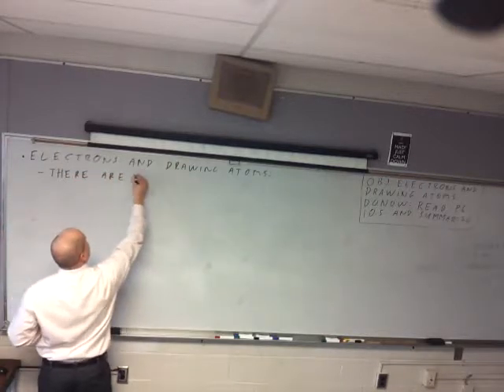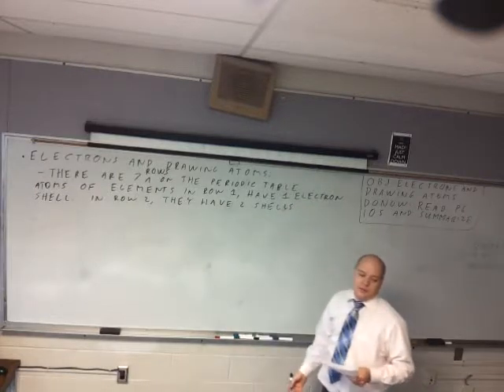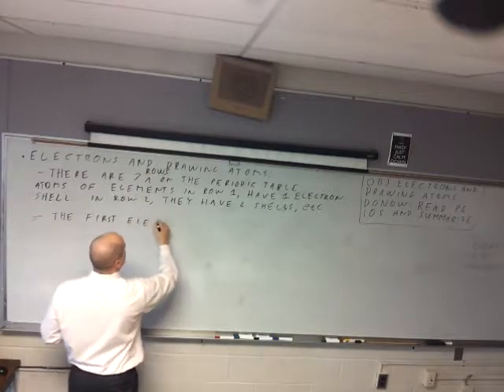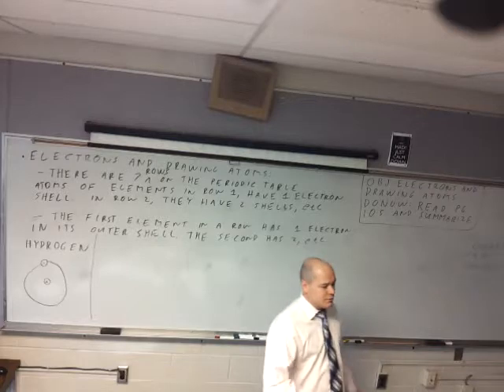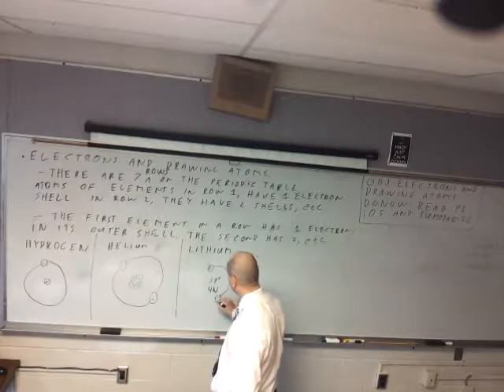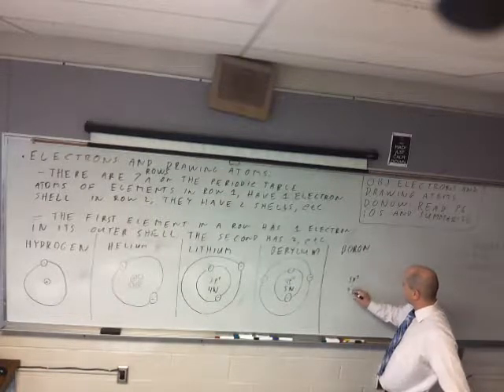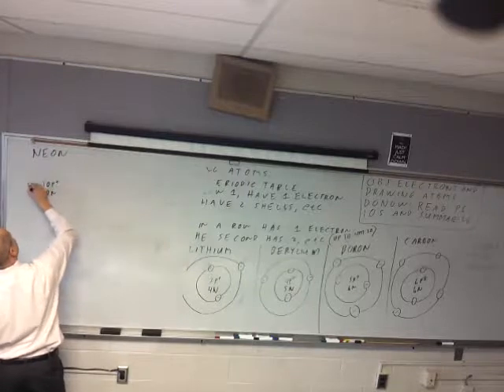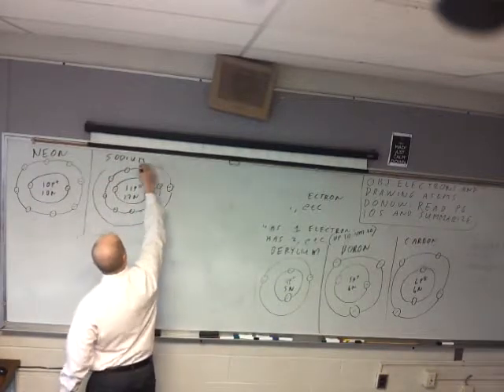3 6 Electrons and drawing atoms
Drawing atoms using the Bohr model.  Only the first 20 elements.